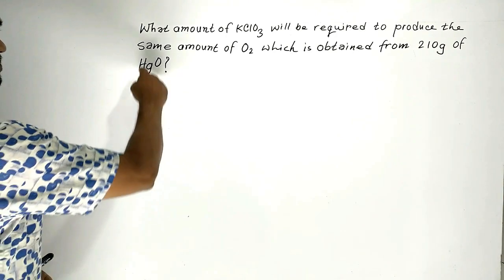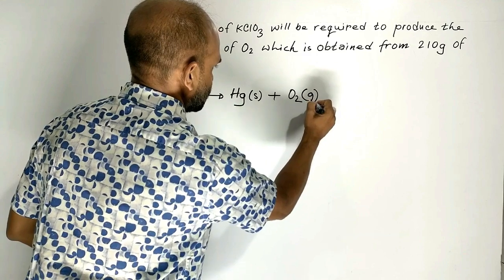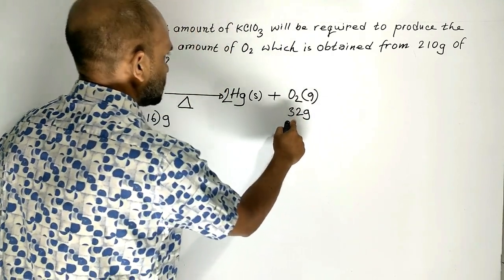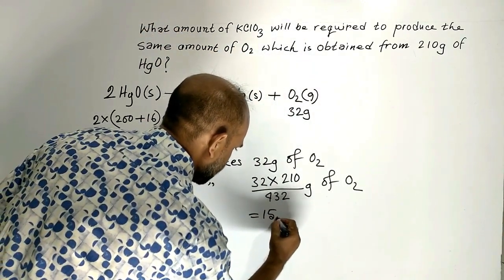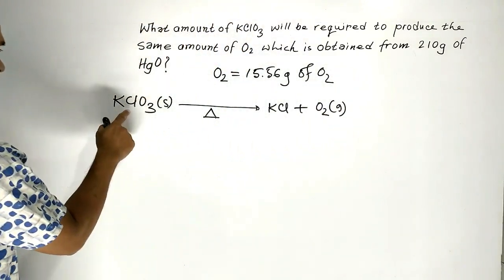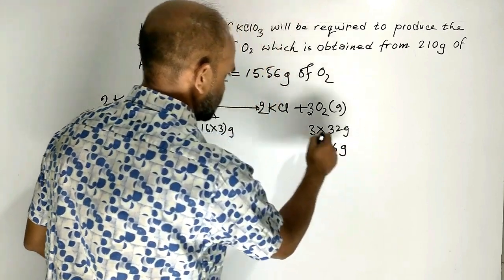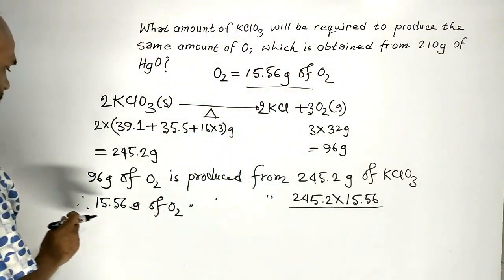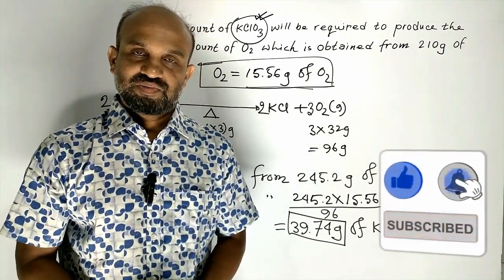Lesson 11: Amount of KClO3 | Mathematical Problem | Topic: Molarity | Chemical Change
Topic: Molarity | HSC Chemistry | 2nd Paper | Chemical Change: Amount of KClO3